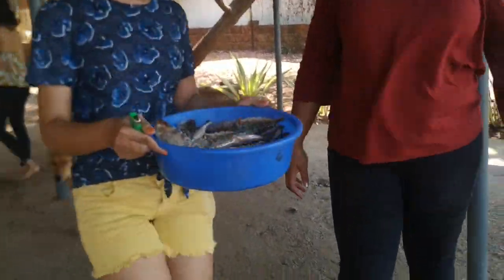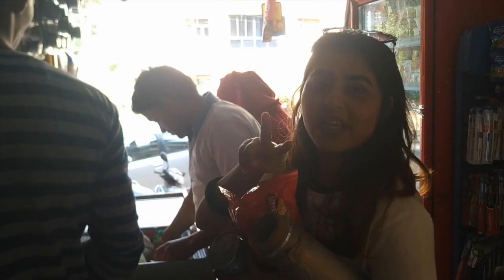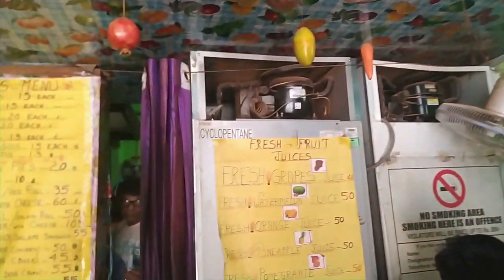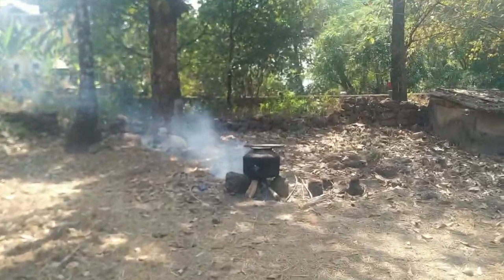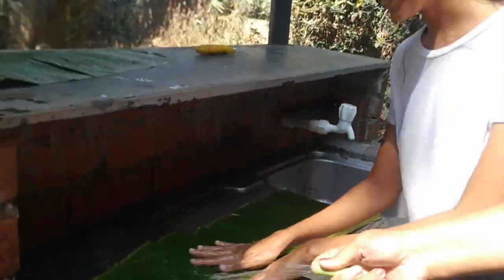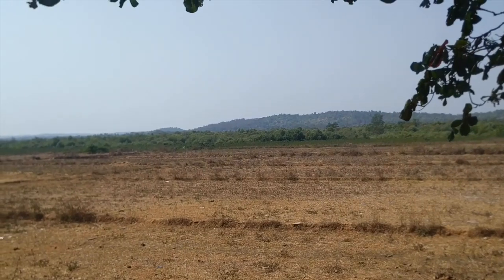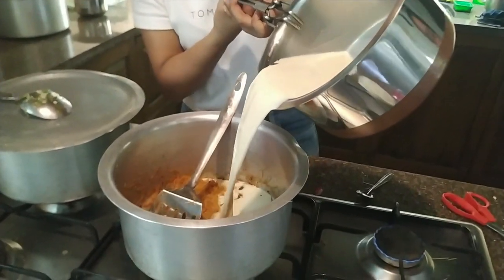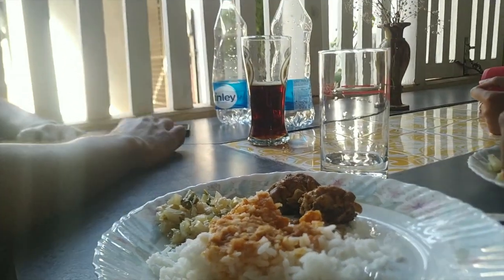COUSINS DAY OUT ~ IN DIVAR ( Goa trip part -4)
Hey guys!!
I hope you are doing fine and are safe.
a few months before I had travelled to Goa and vlogged some of my fun experiences and here's one of them!
I hope you enjoyed watching my video